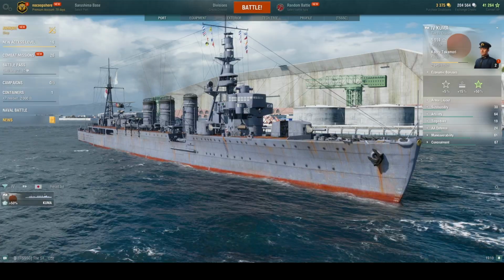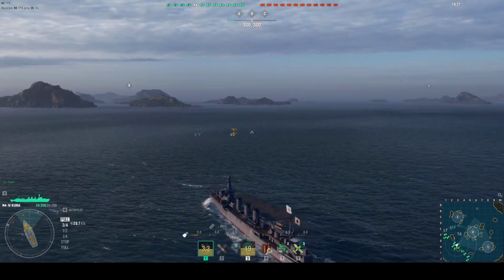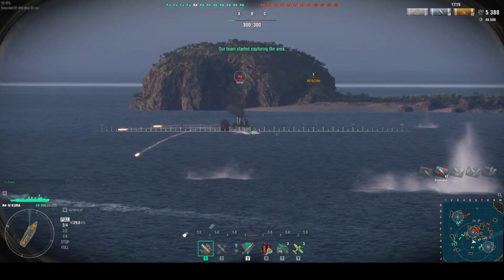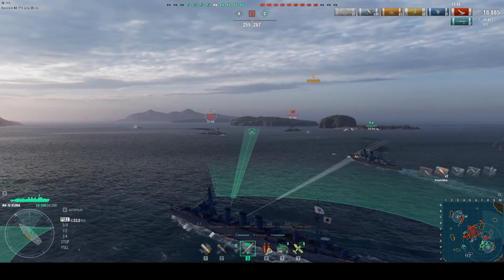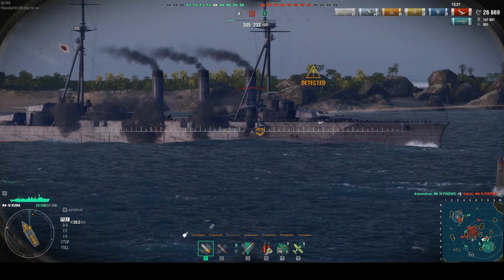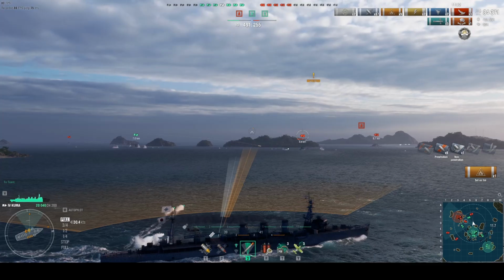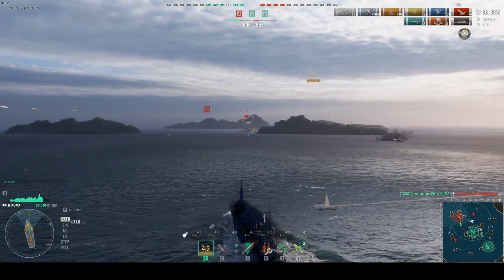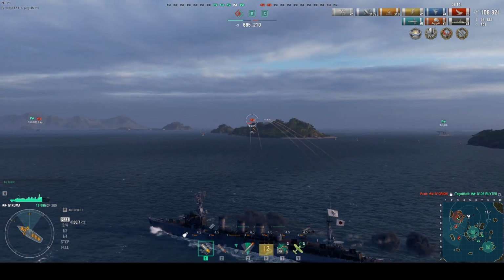Simple tips to play cautiously and still sink 7 ships!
If you are having issues with the japanese cruisers take a look at this battle. Just a small tweak to the play style and you could be sinking 7 ships!